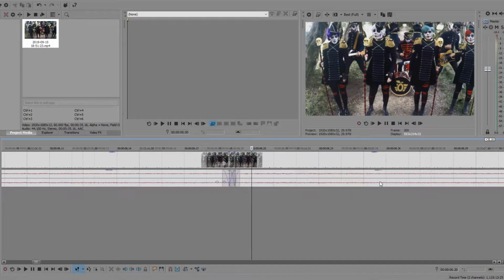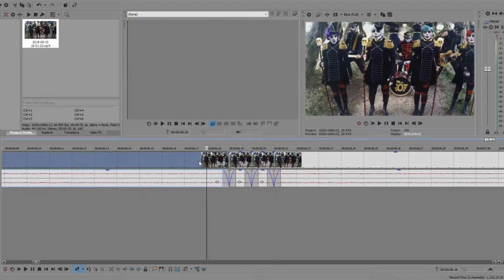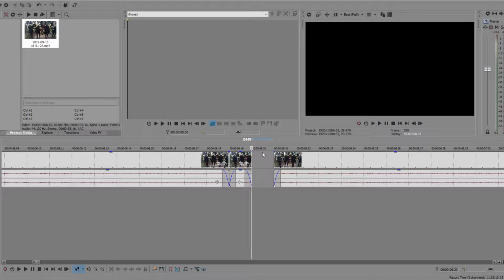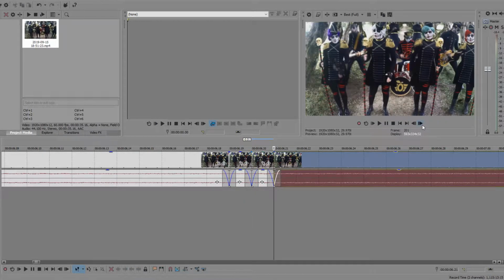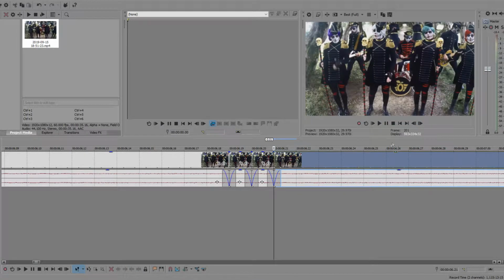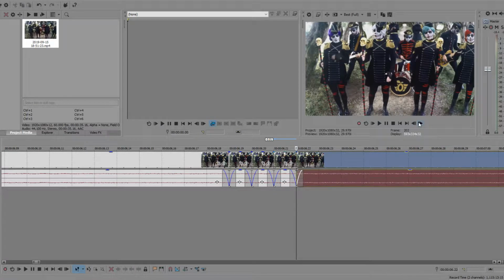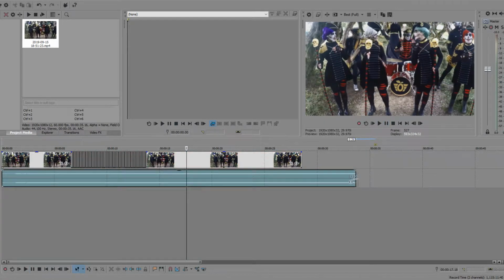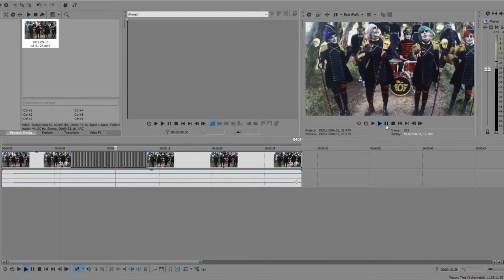Vegas Pro 14 Tutorial Jerky Motion Speed Up Effect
I like how in certain horror films, they have the villain/ghost/demon/whatever move is a sped up jerky fashion. I looked up how they do/did it, and here is a simple tutorial about how it is done. So if you and your friends decide to make a horror film and you want the demon to move in the creepiest way possible, this is how!

Horror Suspense Thriller
Innocent Monster
Act Of Silence